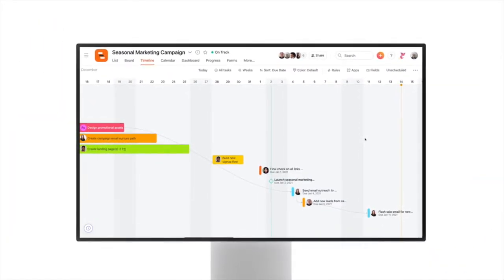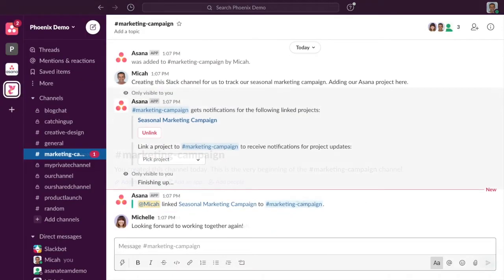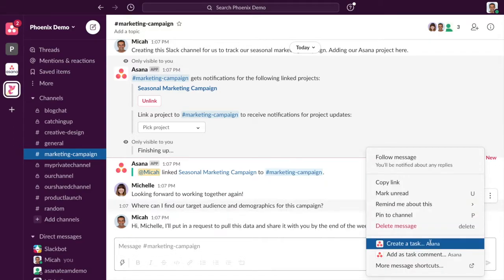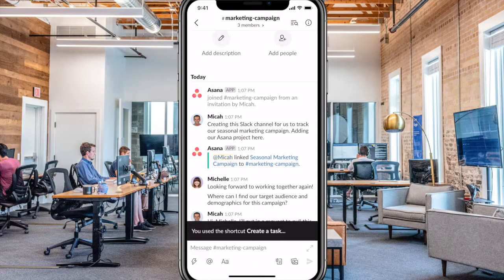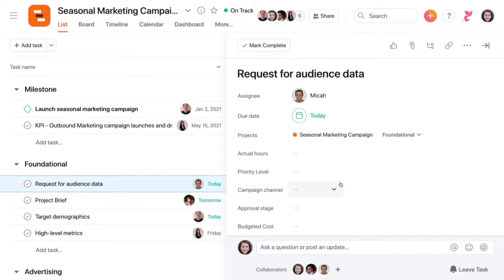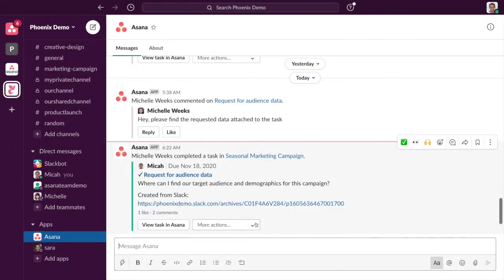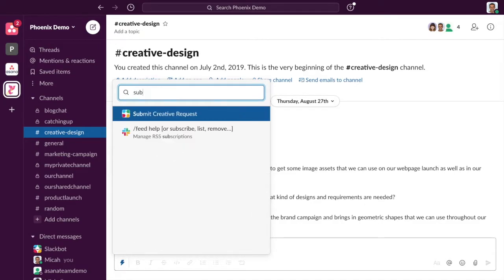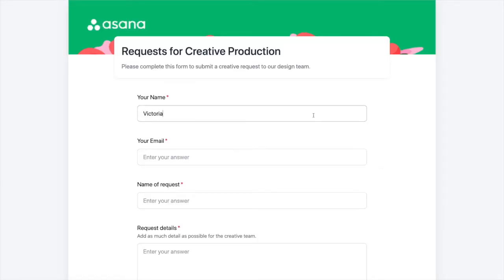Asana for Slack Integration - Overview